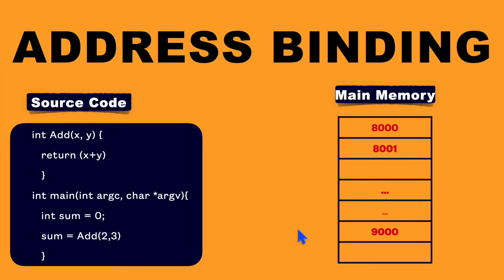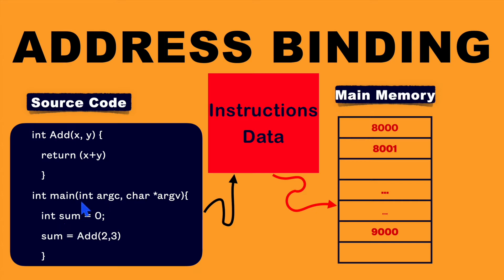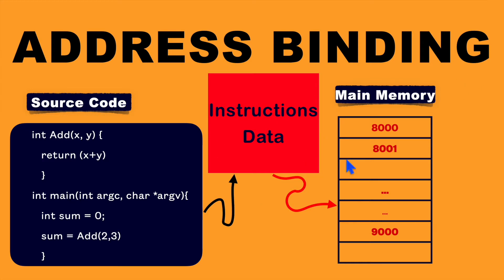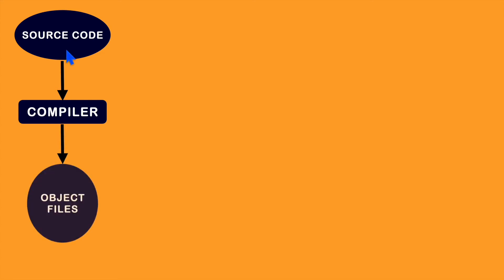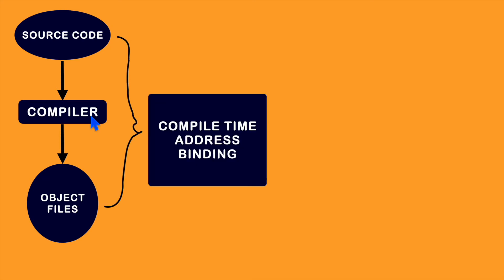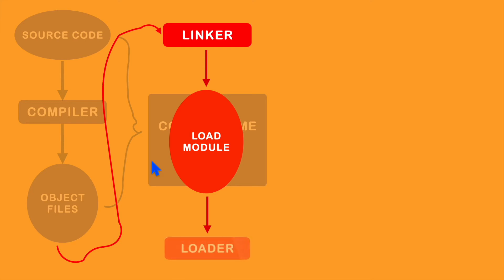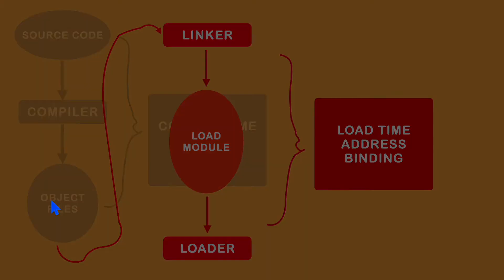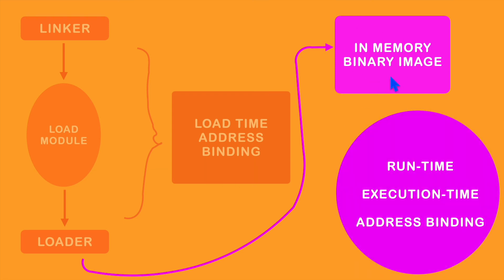L1.1. Memory Management Basics - Address Binding | Compile Time | Load Time | Run Time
What is Address Binding ?

Address binding is a process through which an operating system maps data and instructions to physical memory locations.
The process helps maintain the security and stability of the operating system.
Address binding can be divided into two types based on when the binding takes place: Dynamic and static address binding.

Compile Time Address Binding: In this address binding method, memory addresses are assigned to a program when it is being compiled. Since the memory addresses are assigned during the compile time, that is, before the program is executed, the addresses are fixed. They cannot be changed when the program is being executed.
Load Time Address Binding: In this process, memory addresses are assigned to the program during its load time. So, memory addresses can be changed during the execution of the program.
Execution Time Address Binding: As the name suggests, in this type of address binding, addresses are assigned to programs while the program is running. This means that the memory addresses can change while the program is being executed. It is also known as run-time binding.